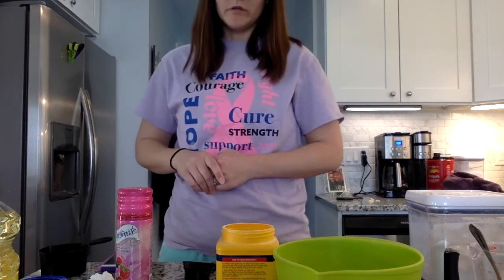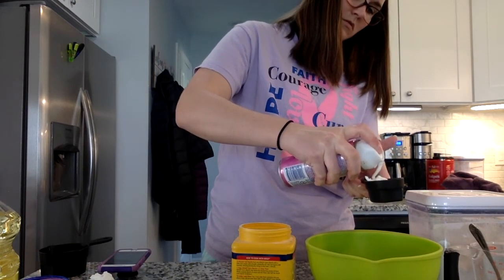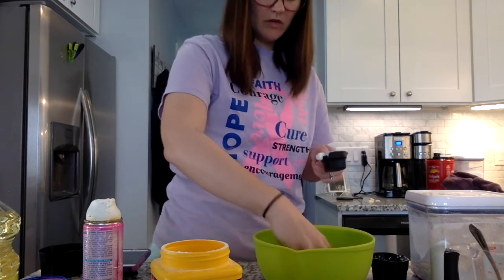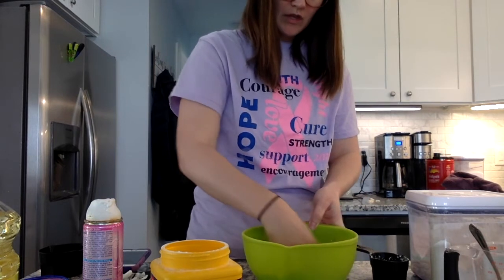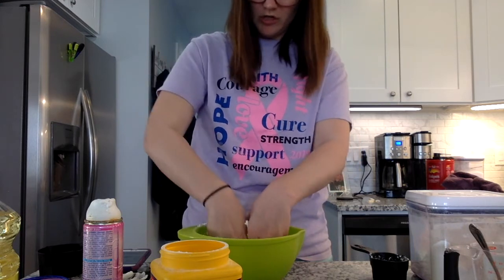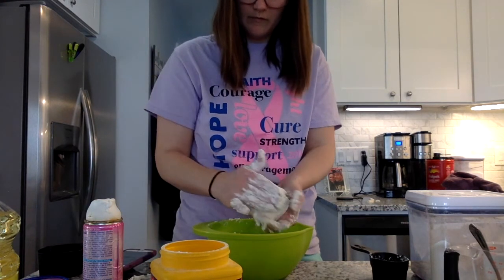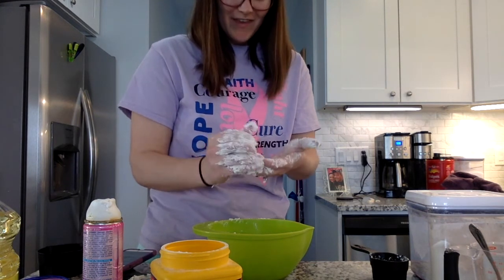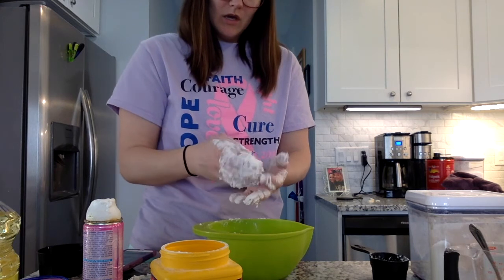Tactile sense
Using sense of touch to reduce anxiety and use as a coping skill.